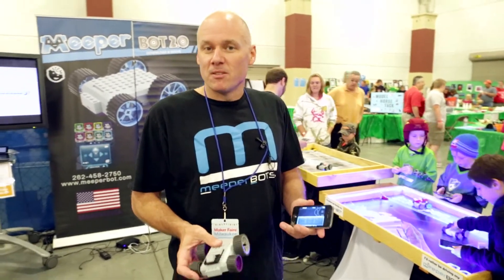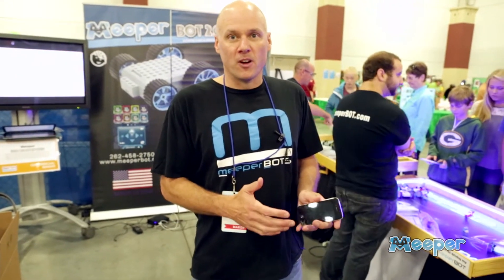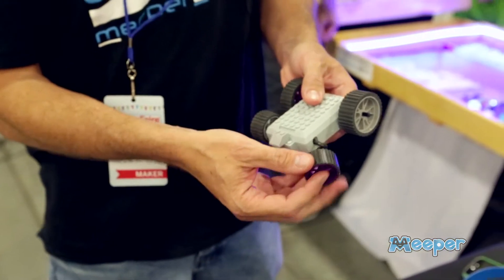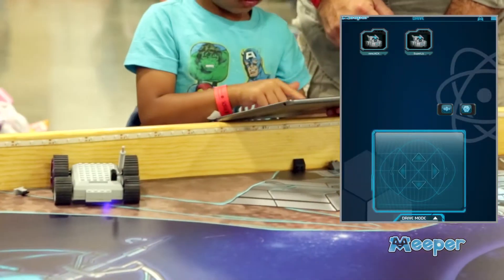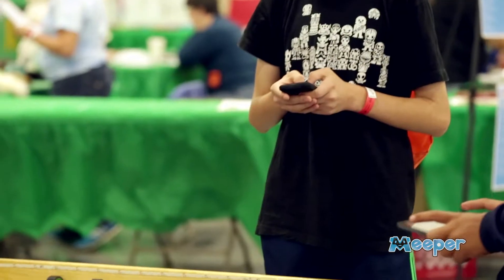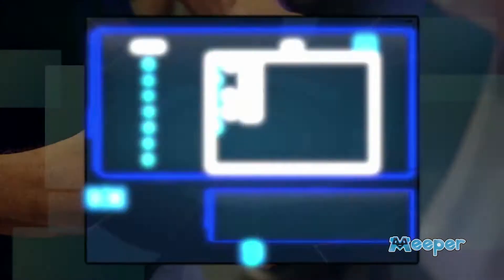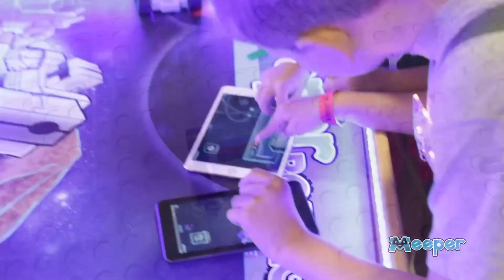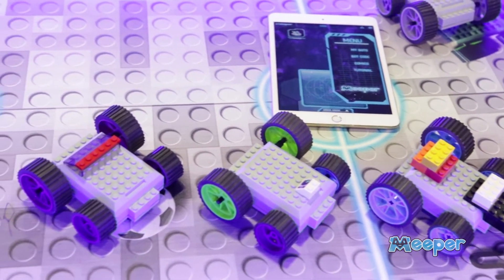meeperBOT! Meet the Inventor & Founder.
Meet Jim, the inventor of the meeperBOT.   Brilliant, Simply Brilliant.

What is BOT Code?
Eight meeperBOTs can be controlled with one SMART Device.
It is ideal to have two to play soccer with a ping-pong ball.
Fun, Learning, & Joy!

meeperBOT 2.0 – The most versatile remote-control toy on the planet! A brickblock compatible, studded power platform to power your brick builds. Controlled by your smart phone or tablet with the meeperBOT Controller App, including three digital drive controllers, video/camera mode, comics and ground-breaking BOT Coding to program your BOT! Download & Drive